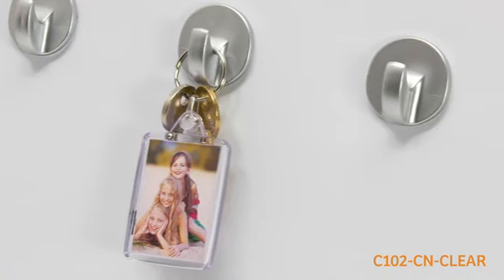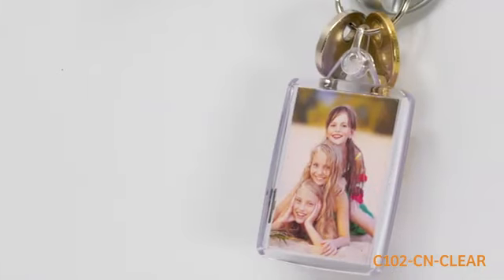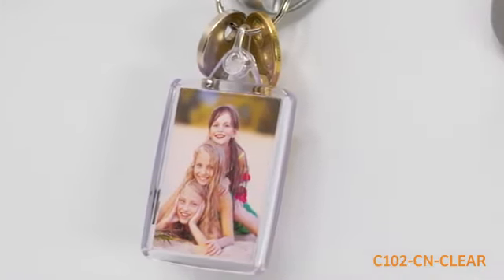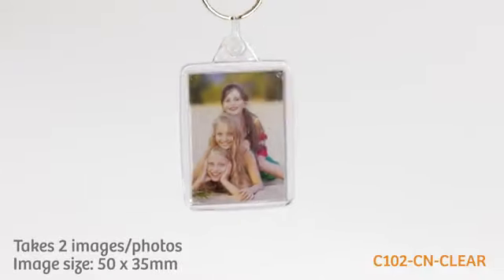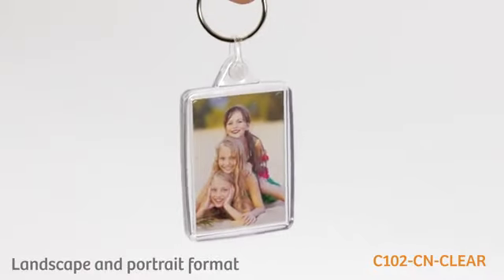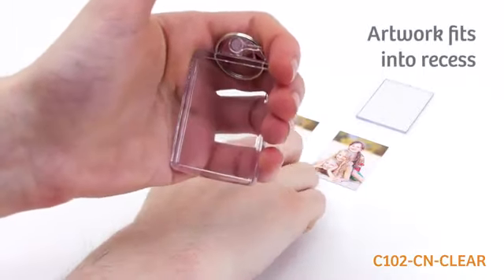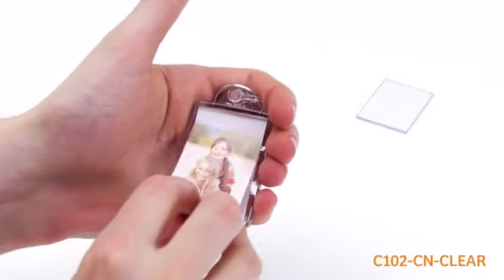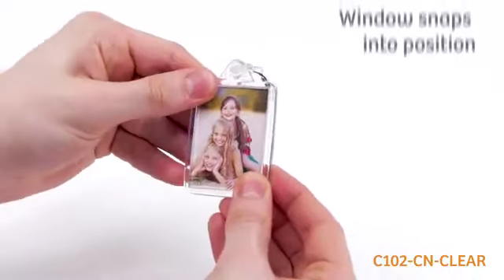9 March 2024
Video from Bigzone Gifts